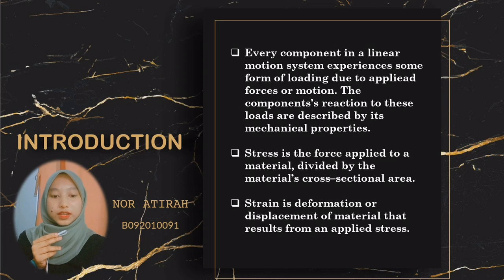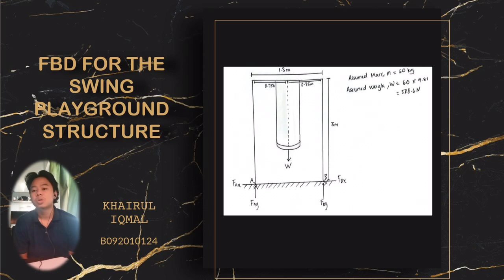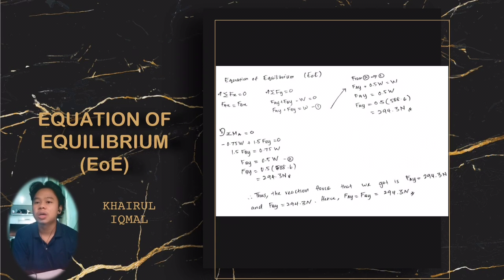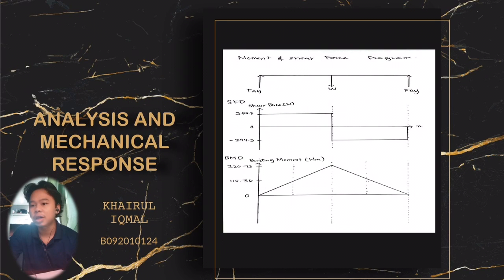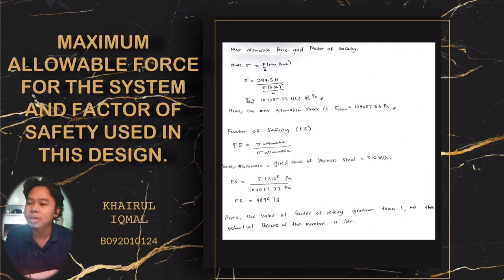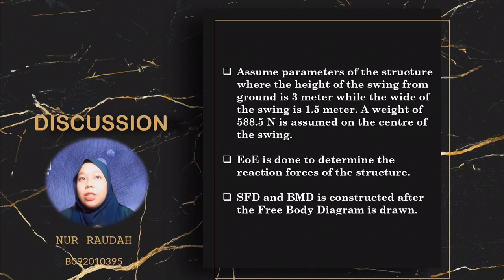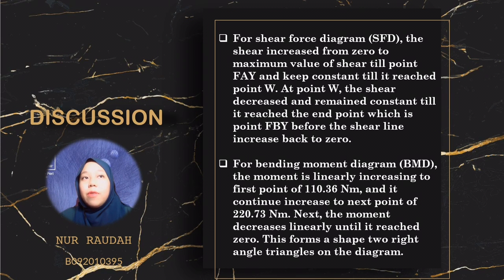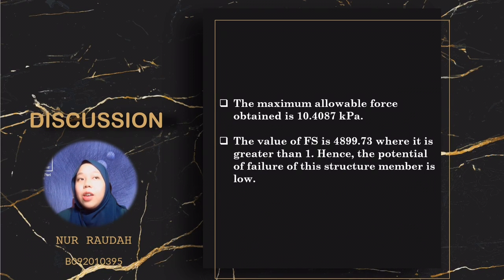BMMA 2 1 FORCE AND FACTOR OF SAFETY ANALYSIS FROM ACTUAL STRUCTURE